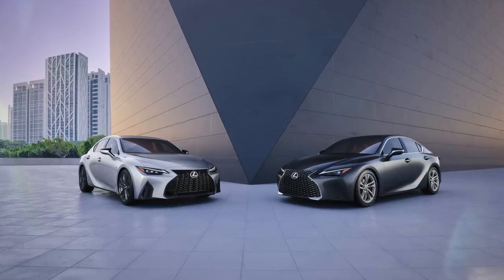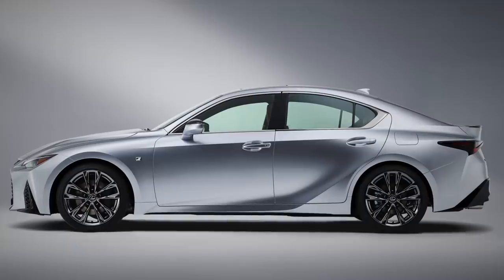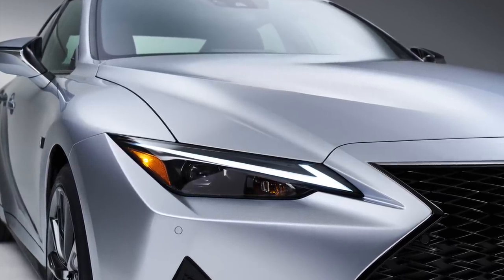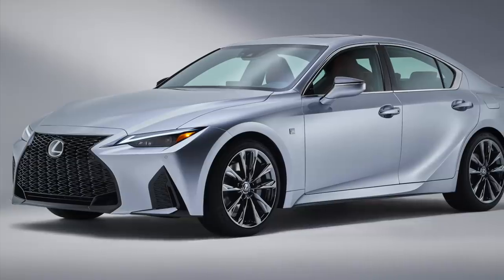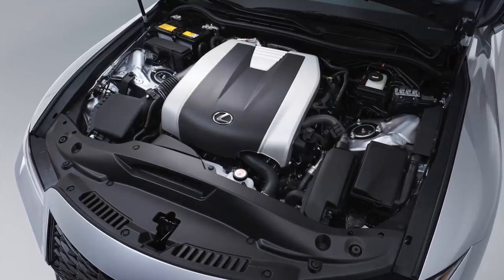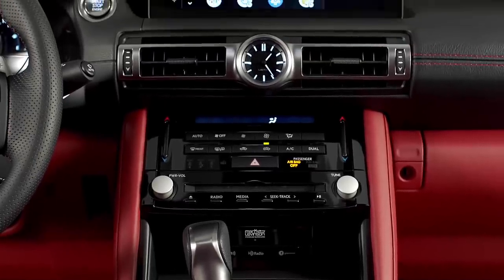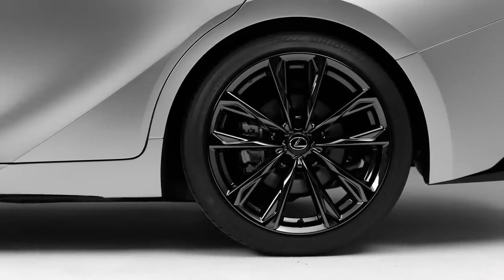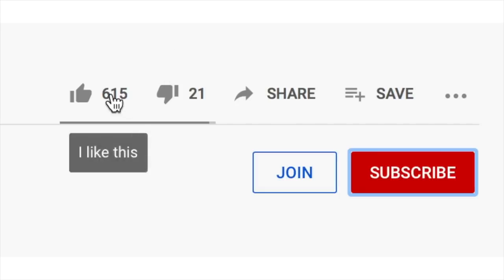The New Lexus IS // Is this enough of a change??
Lexus has unveiled it’s latest IS sport sedan with an new emphasis on driving dynamics, in fact, this new drive approach will be implemented across the entire Lexus line, or what Lexus calls it’s Lexus Driving Signature. More on that in a moment, fist let’s get to the new design. Well, not much new here, this is more of a facelift than a whole new car. The changes are subtle, but here to see. The car is lower and wider than before, mostly to make room for the suspension and wheel changes. The body is 30mm longer, 30mm wider, 5mm taller but the wheelbase remains the same. What has changes are wheel sizes are now standard 18-inches, with optional 19-inch wheels seen here.There is a newly designed spindle grille with a three-dimensional look. On F SPORT models, block forms based on a spindle design combine with a mesh pattern to achieve a sportier look.  F SPORT models also feature a grille-bottom air intake that allows air to flow through to assist in cooling the brakes. New sleeker headlamps are fitted on the IS that feature daytime running lights with a sharp L-shape signature that runs across the lamp units and they are matched by lowered side character lines that carry all the way. Lexus says that triple beam headlamps are available, not sure what the base headlamp package is? The back of the IS has the lines of the rear fenders blend into the extended, lowered rear deck. The L-shaped blade-style light-bar that spans across the rear of the vehicle is the biggest change aesthetically.
The 2021 Lexus IS will arrive this fall with RWD and AWD models. The rear-wheel drive IS 300 features a 2.0-litre, turbocharged four-cylinder engine. This engine is updated for 2021, featuring an adaptive transmission control that helps determines the most appropriate gear for each driving situation based on driver input. Rated at 241 horsepower, and  258 lb.-ft of torque the engine switches between the Otto and Atkinson combustion cycles. It comes equipped with an eight-speed Sport Direct Shift  automatic transmission.  The IS 300 AWD is powered by a 3.5-litre V6 with 260 horsepower and 236 lb.-ft. of torque to all four wheels but with only a six-speed automatic transmission. There is also  IS 350 AWD powered by a 3.5-litre V6 that produces 311 horsepower and 280 lb.-ft. of peak torque, coupled a six-speed automatic transmission. The IS 350 AWD is rated 0-60MPH in 5.7 seconds. Inside, just like the outside is more of an evolution, nothing revolutionary here. The base info screen is 8-inches with a larger 10.3-inch unit, both with Apple CarPlay and Android Auto. The touch screen is touch sensatiev, so the screen was moved a full 80mm closer to the driver for access to both Apple and Google assistants. Okay, so what’s this Lexus Driving Signature. Well, using Toyota’s new 5.3Km country road course near the tech centre allowed the engineers to dial in the car for a road range of driving. The new IS has a lighter unsparing weight, meaning the hubs and coil springs are lighter by 18 percent. There are new shock absorbers for a more even ride and larger 18 or 19-inch wheels with a wider track. The F-Sport even gets a variable adaptive suspension and lighter BBS wheels. The body is built using stronger material for improved rigidity.. So, there it is, the 2021 Lexus IS due this fall. Are these incremental changes enough to keep the momentum of this car going or should they have done more? I’d live to hear your thoughts.